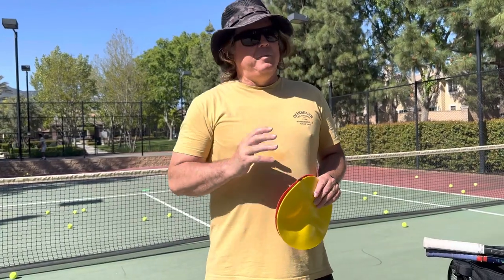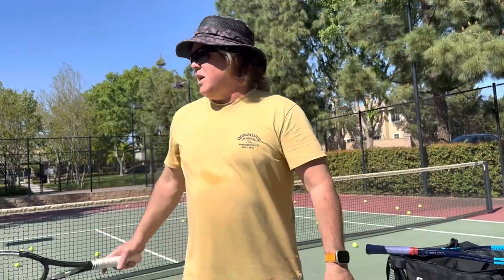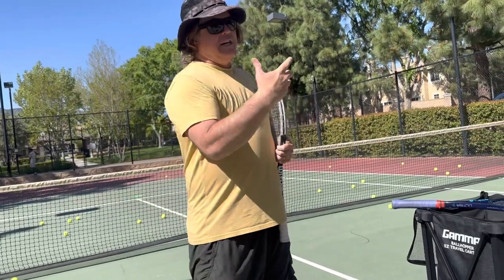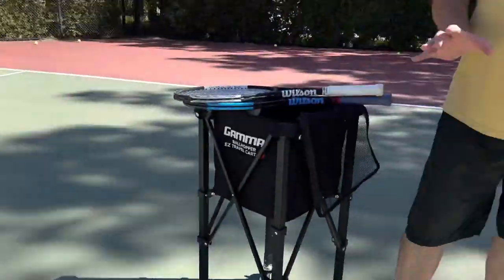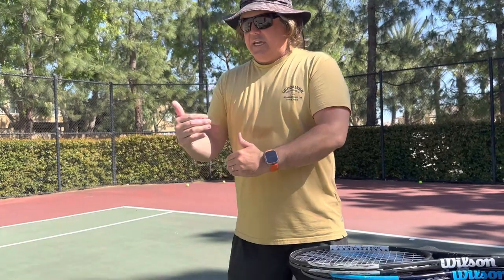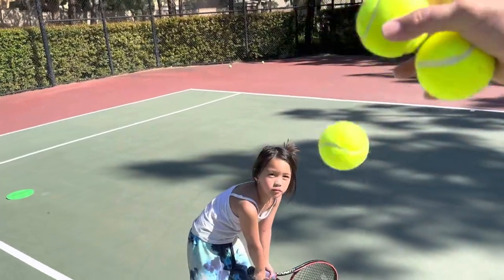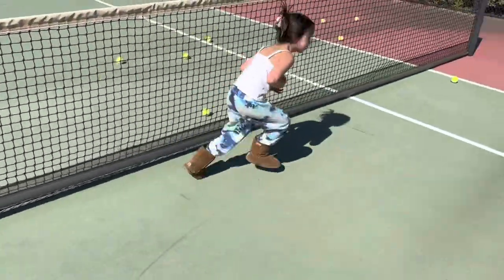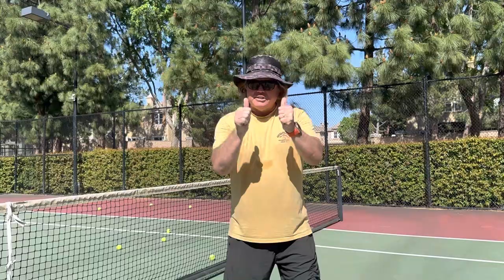PeeWee Tennis Class Tips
5 Tips to a better Peewee Tennis Class